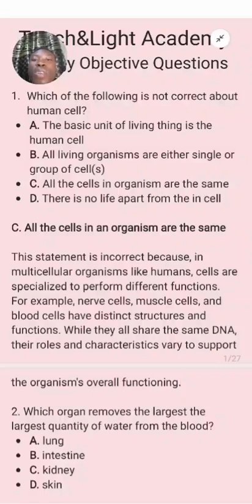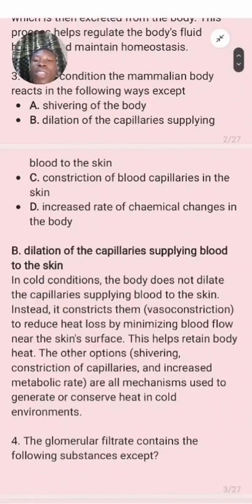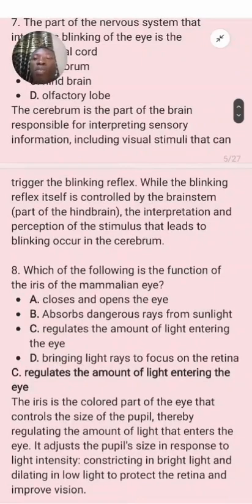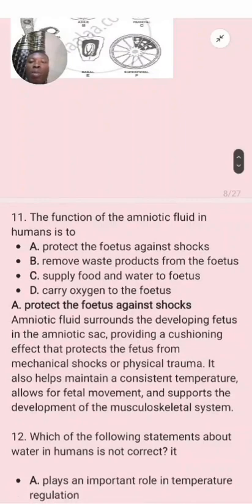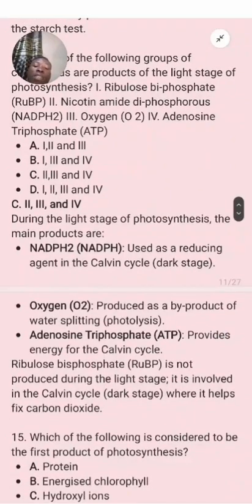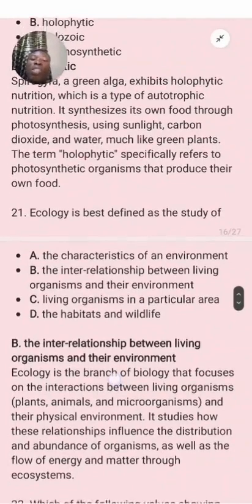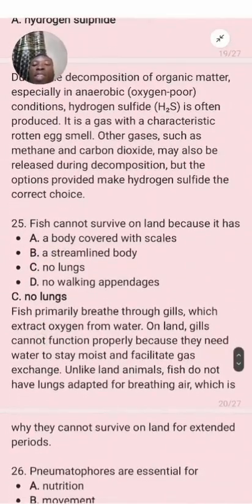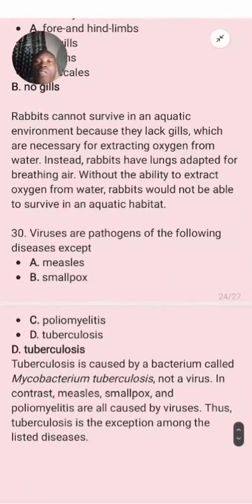Biology Past Questions waec utme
Biology Past Questions [1-30]